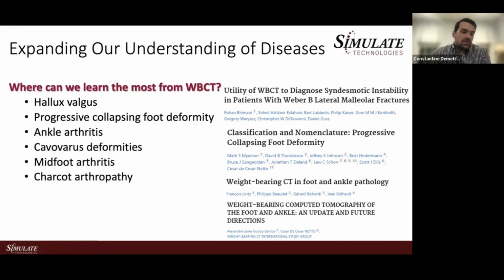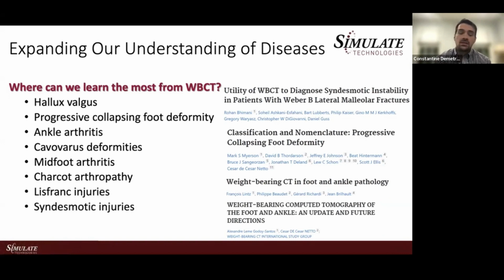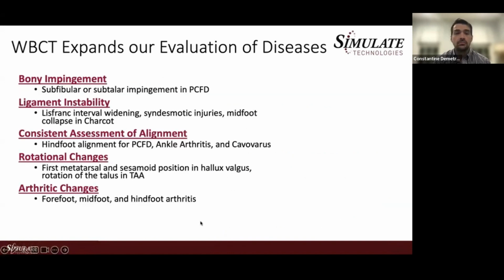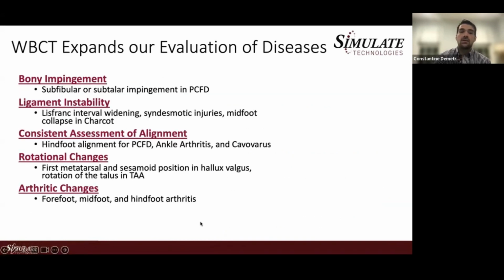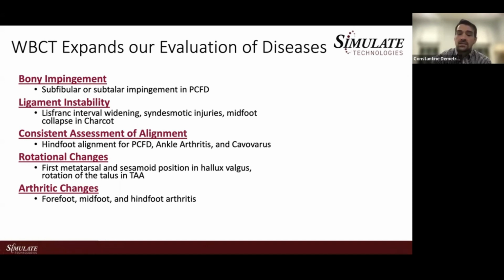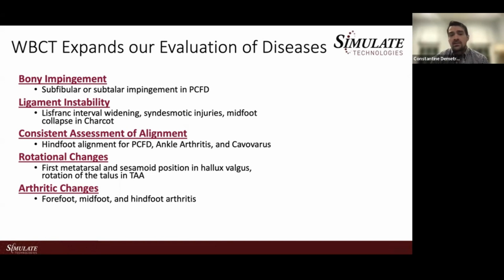WBCT ~ Expanding disease understanding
Let's talk about what disease and pathologies we can learn and apply WBCT